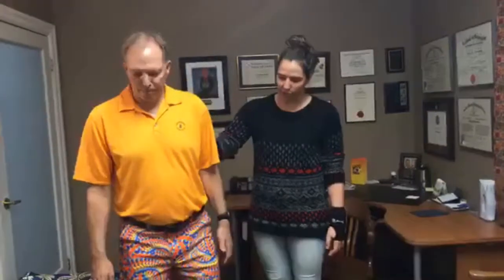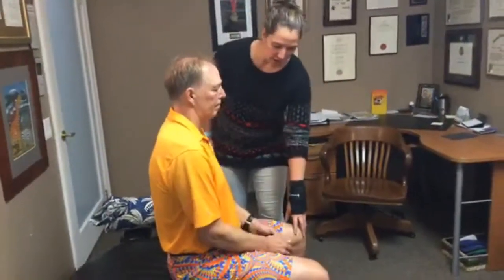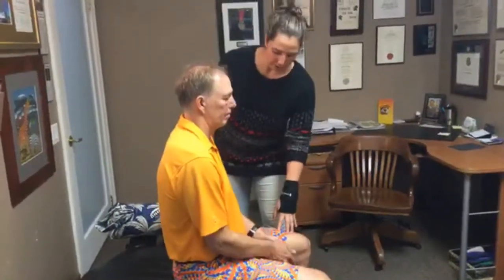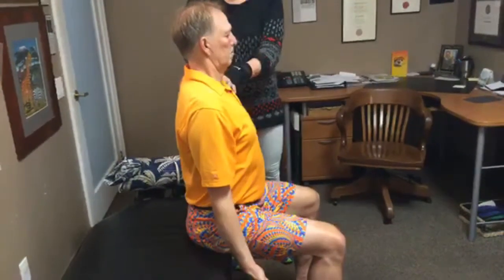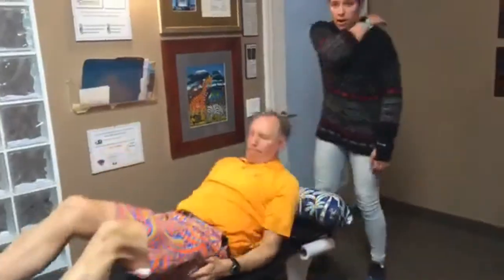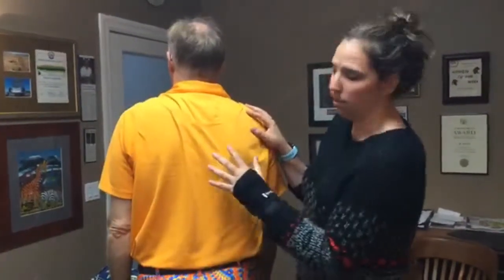Exercises for bad posture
2 weeks ago, Adrienne talked about upper cross syndrome and bad posture. In this video, Adrienne and Dr Jeff demonstrate some relief postures as well as some exercises to help you in your battle against bad posture.